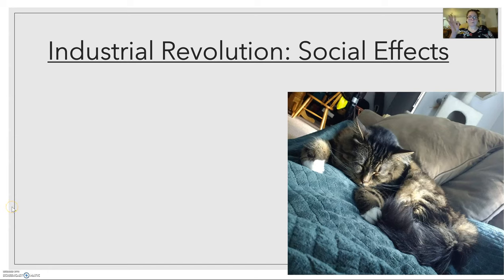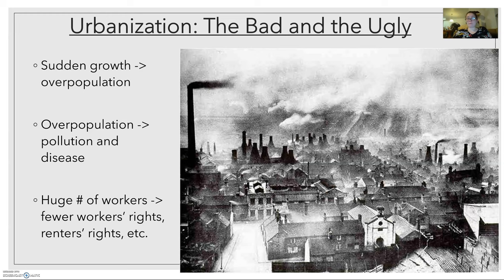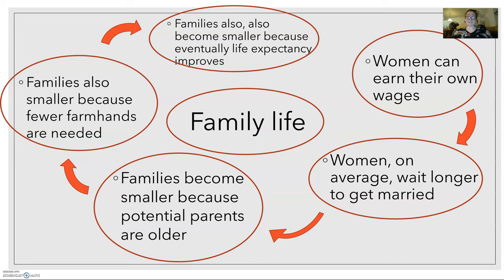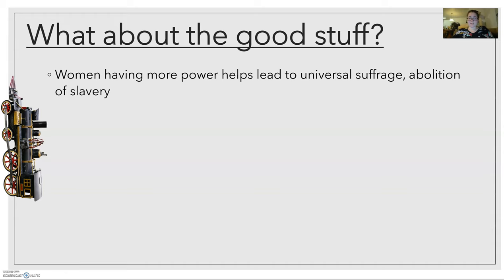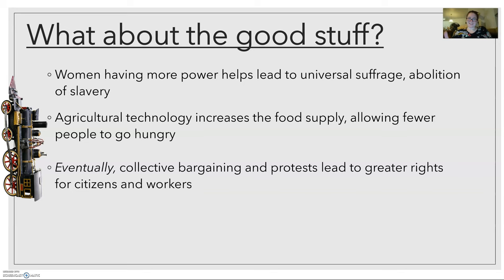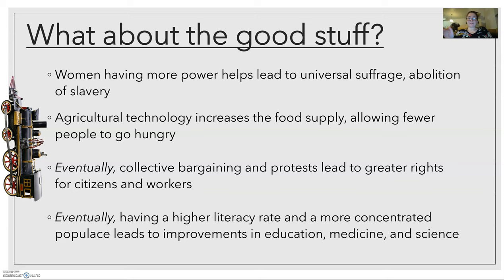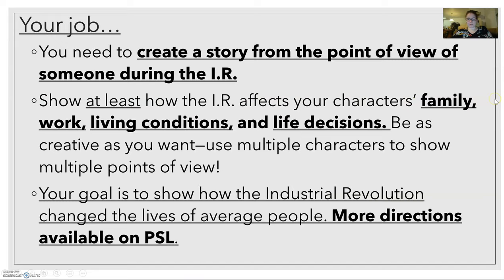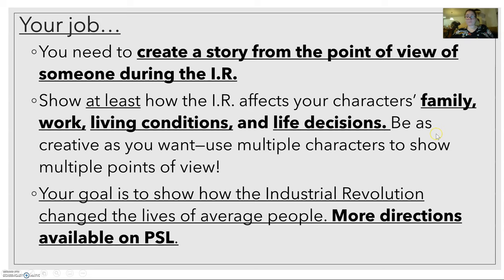CWP Lecture 3-11 and 3-12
Wed/Thurs Block Classes Lecture: Social Effects of the Industrial Revolution

With guest appearances by Stan the Cat.